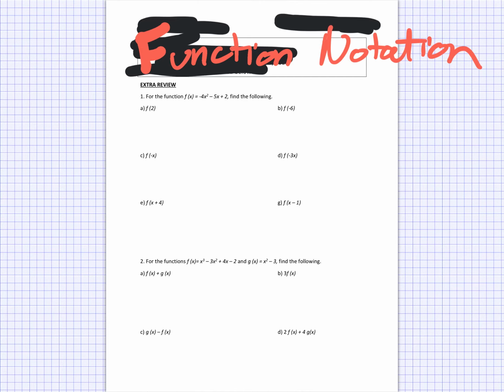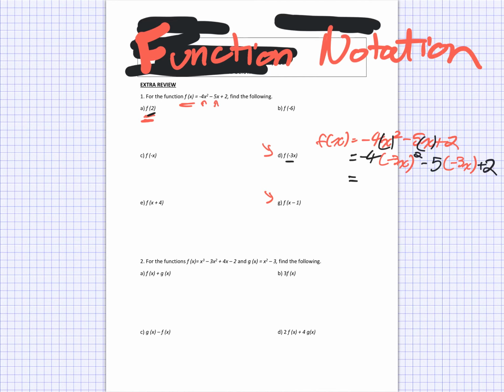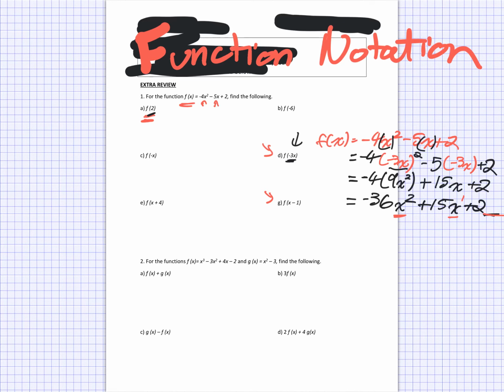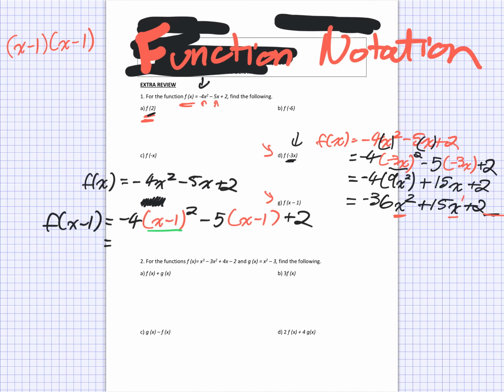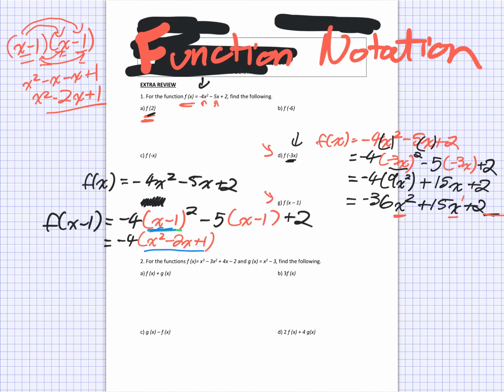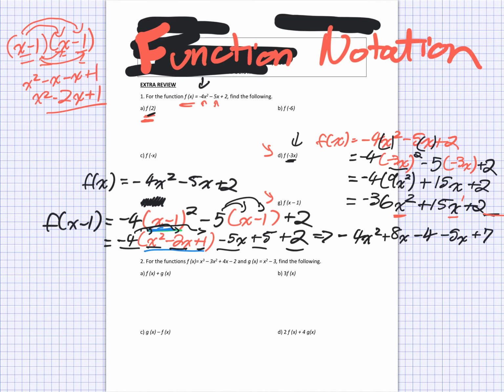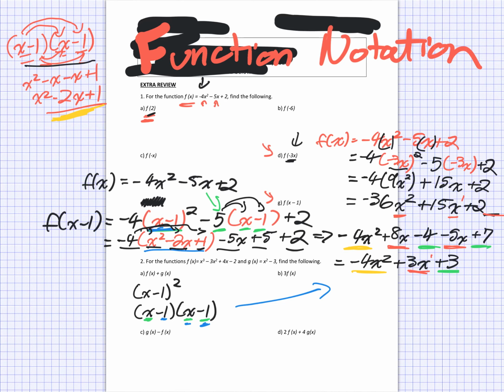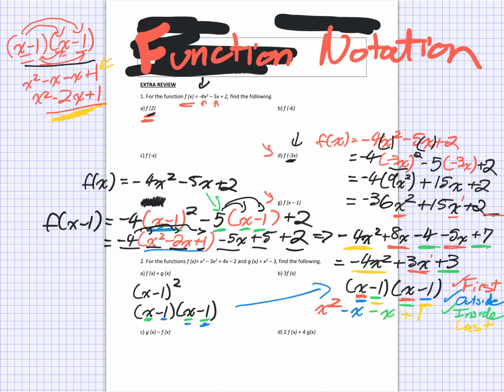How to Learn Function Notation